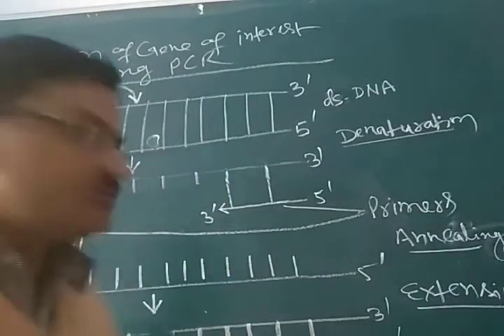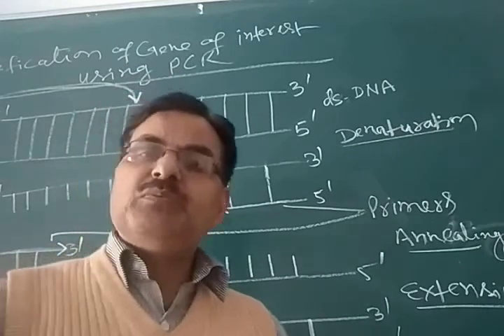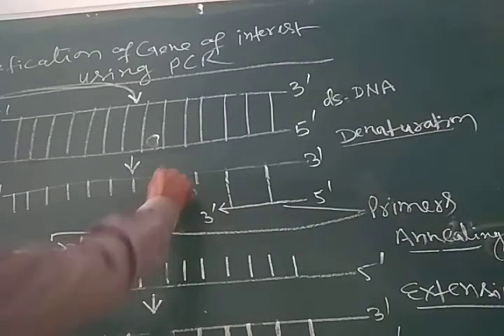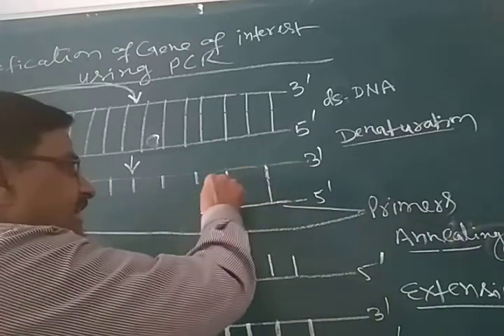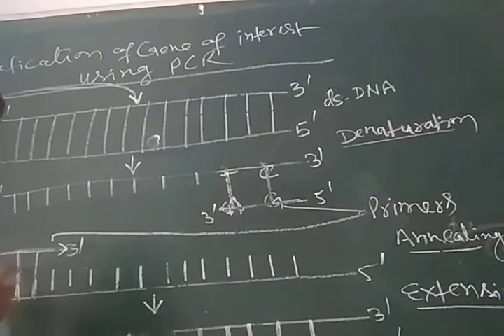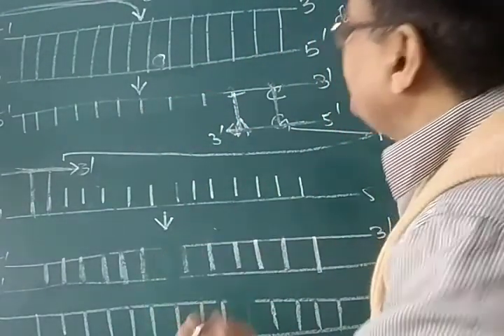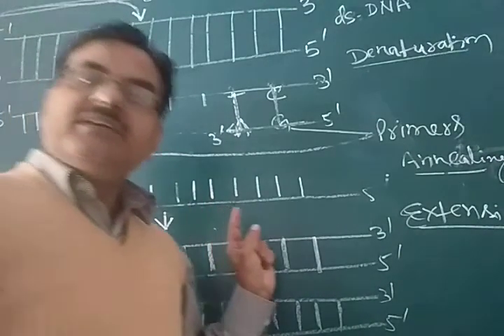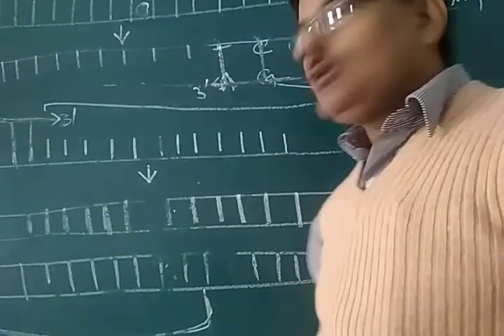24 November 2020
polymerase chain reaction Class-12
by Sudhir sir